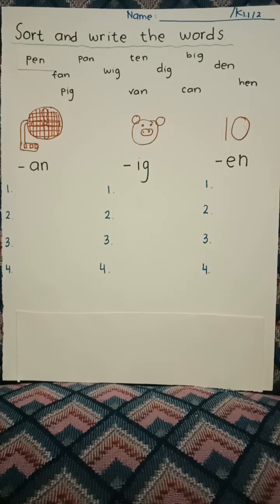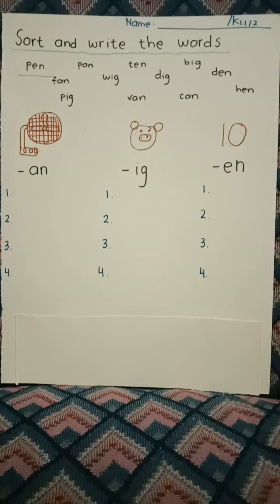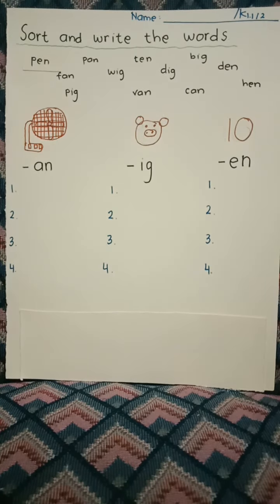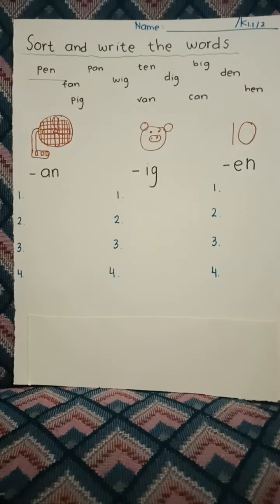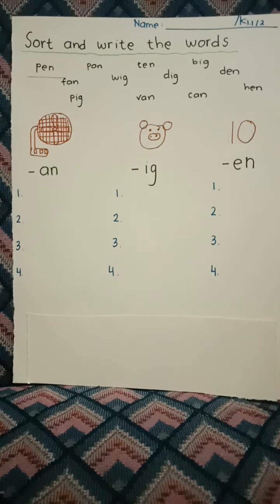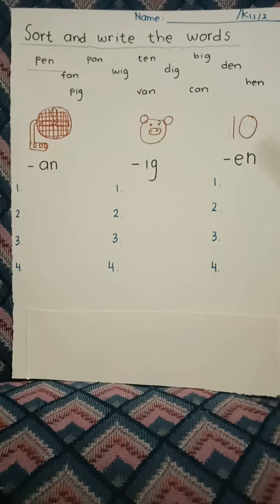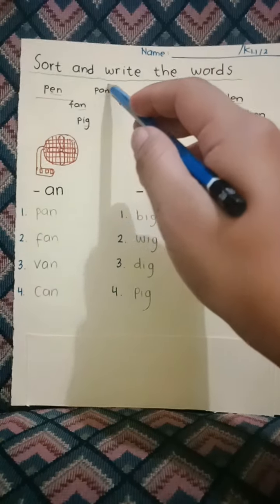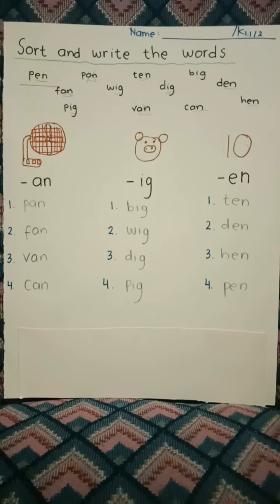K1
Monday, April 20th 2020